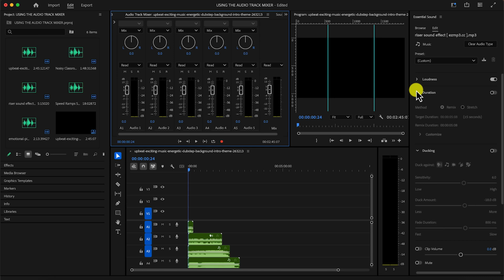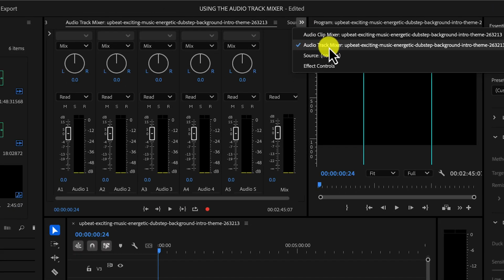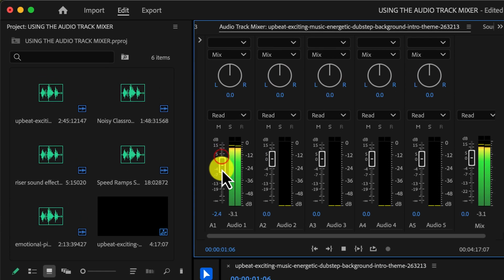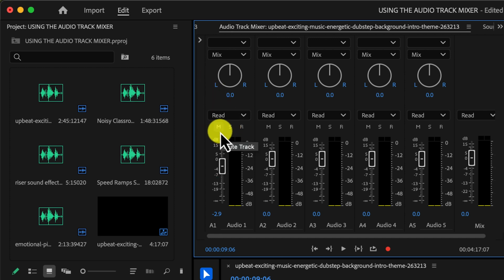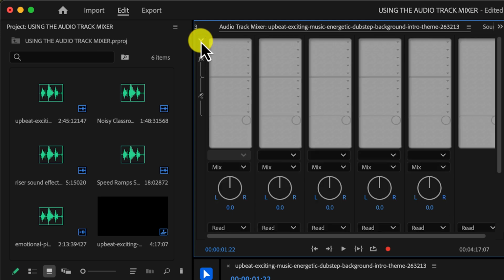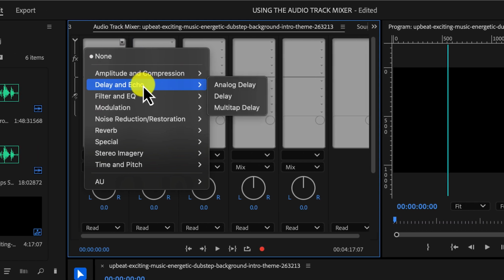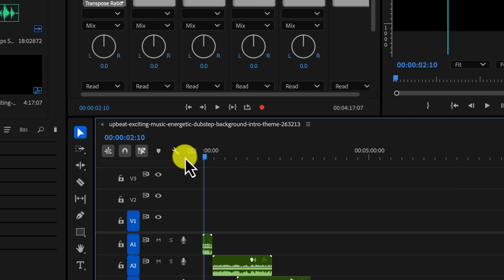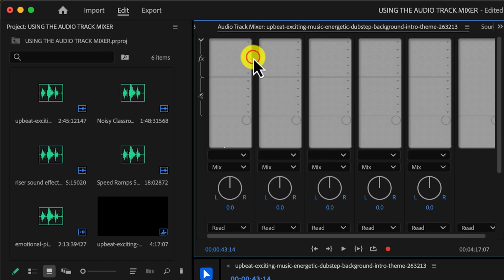2.2.1 How to Get Professional Audio with Premiere Pro's Track Mixer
🎧 MASTER THE AUDIO TRACK MIXER IN PREMIERE PRO!
Learn how to use Premiere Pro's powerful Audio Track Mixer panel to achieve professional-quality sound for your videos, podcasts, and films!

🔊 WHAT YOU'LL LEARN:
✔ How to access and navigate the Audio Track Mixer panel
✔ Professional techniques for balancing audio levels
✔ How to apply effects and EQ directly in the mixer
✔ Tips for perfect panning and stereo imaging
✔ Common audio mixing mistakes and how to fix them

💡 PERFECT FOR:
• YouTubers wanting better audio quality
• Podcasters editing their shows
• Filmmakers needing cinematic sound
• Editors tired of basic audio tools

🎚️ PRO FEATURES COVERED:
→ Track volume faders and pan controls
→ Built-in audio effects and EQ
→ Submixes for grouped control
→ Keyframe automation

[Insert Playlist Link] - Full Premiere Pro Audio Editing Course

✔ LIKE if this helped your audio workflow